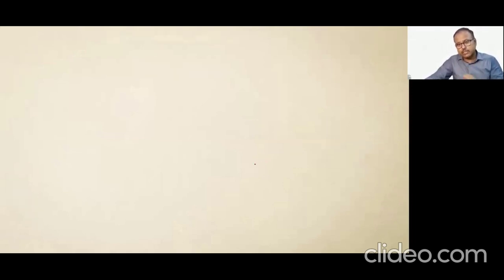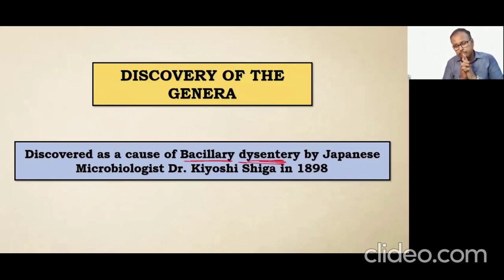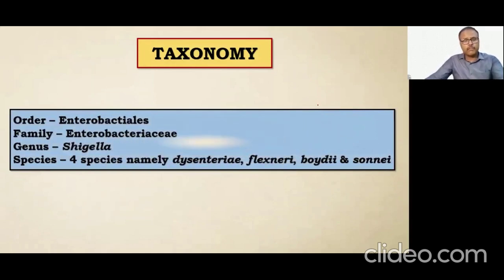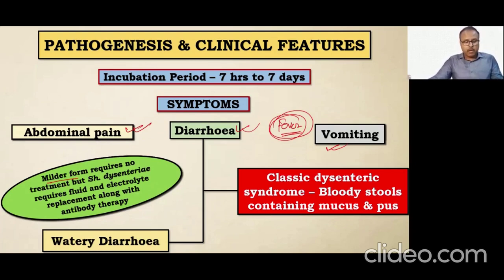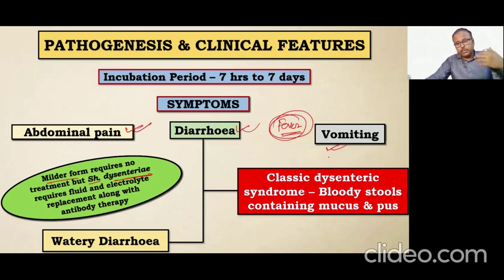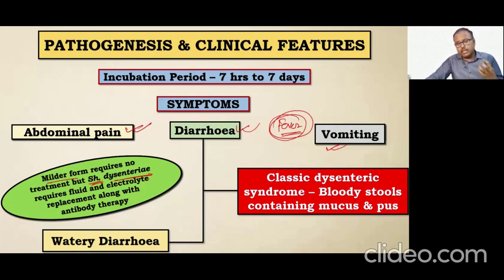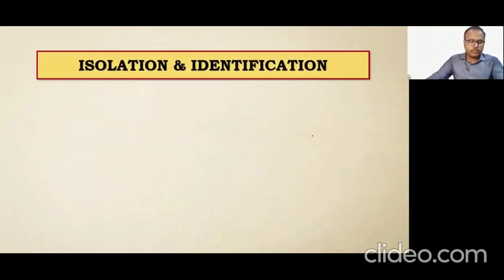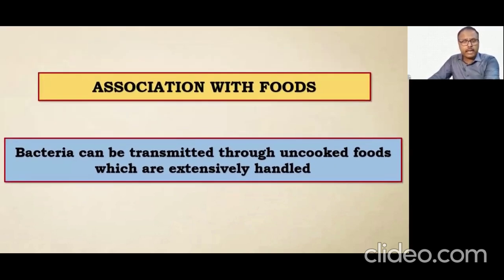SHIGELLA - ITS MORPHOLOGY, IDENTIFICATION, CHARACTERISTICS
In this session, SB Sir focuses on the main cause of Shigellosis - the Shigella bacteria and its brief details.